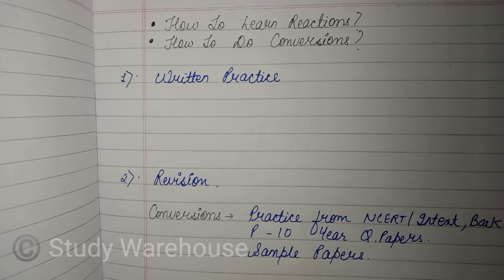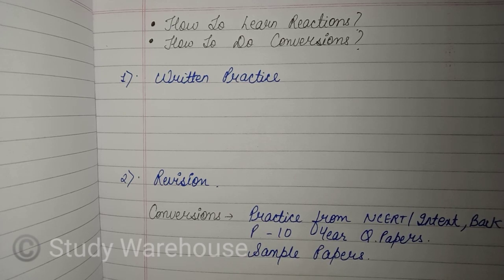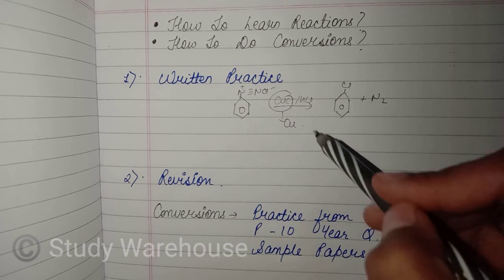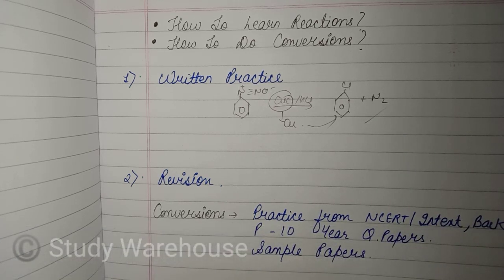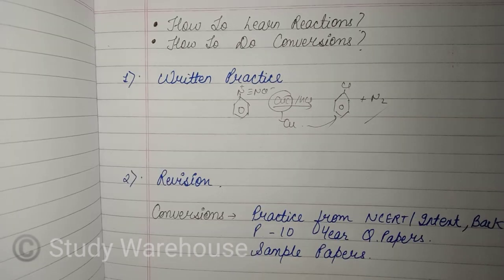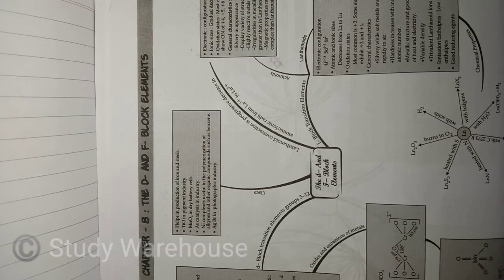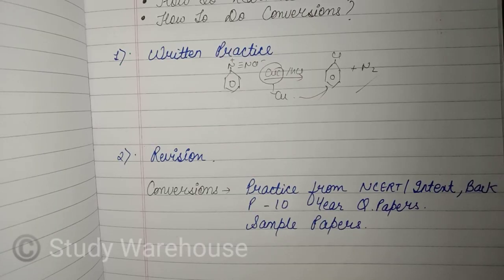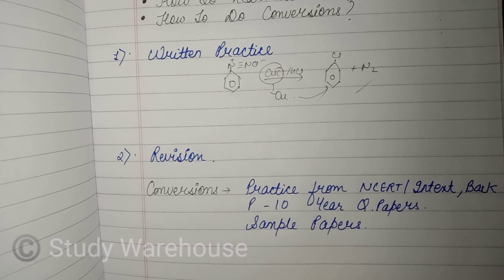How To Learn Organic Chemistry Reactions? | How To Master Organic Chemistry | Do Conversions Easily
Oswaal Books Ncert Exemplar :

My Instagram username:
anjali_verma_152

Copyright:
Everything you see in this video was created by me (Anjali Verma) owner of Study Warehouse YouTube channel unless otherwise stated.